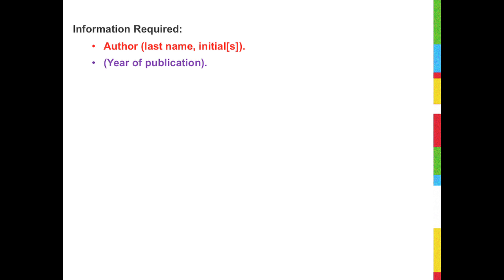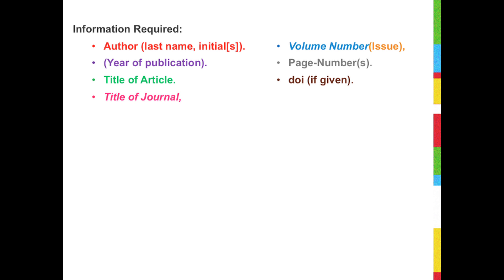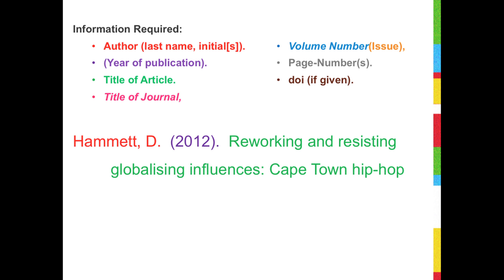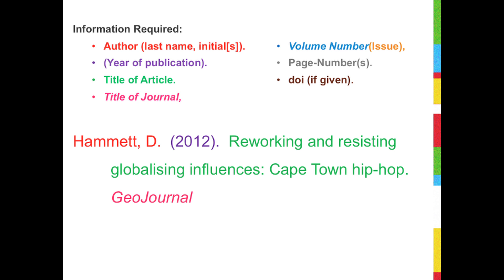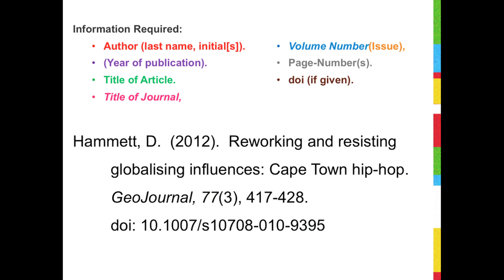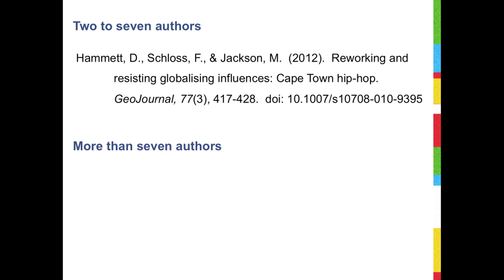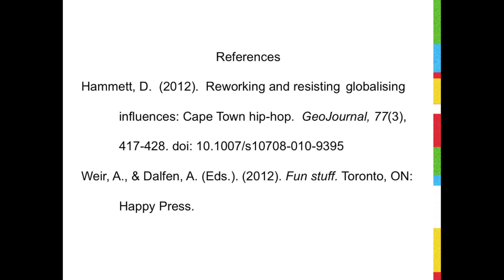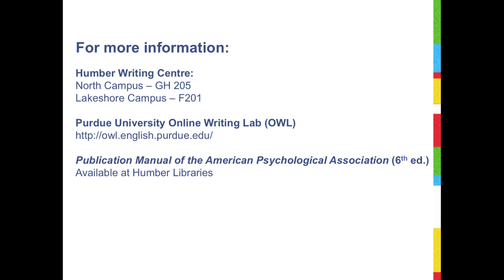APA 6th in Minutes: Scholarly Journal Article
This video will show you the basics on how to create a scholarly journal article citation in APA 6th Edition format.